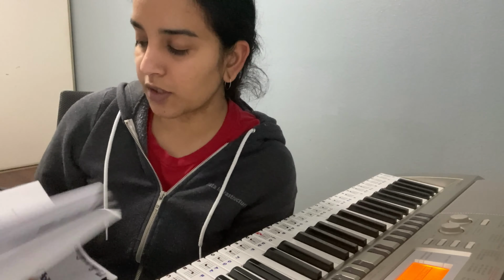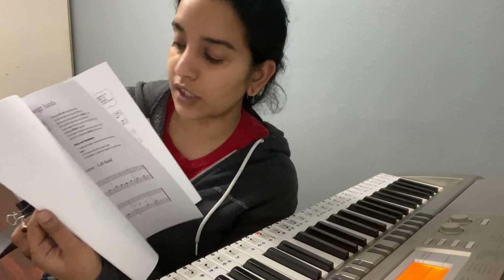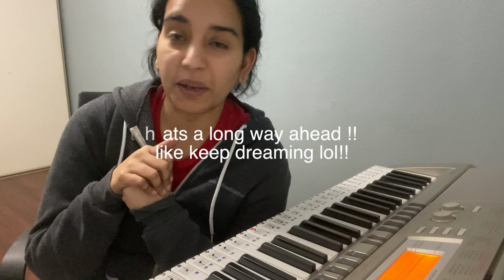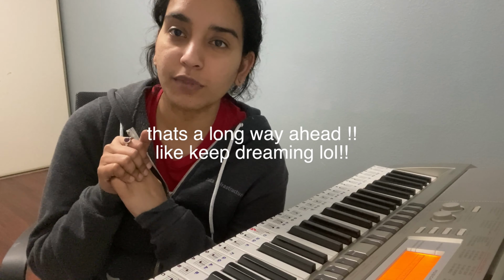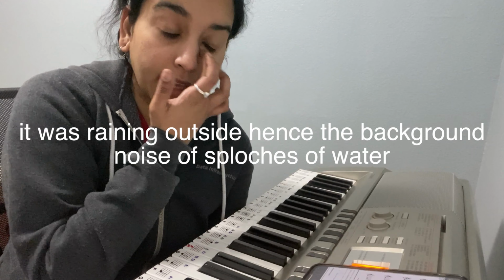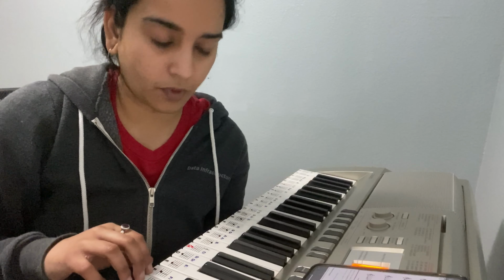MY FIRST PIANO RECITAL || chopsticks, fur elise , vivaldi spring // stayhome with malavika karthik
Its been about a month since i bought my keyboard , and i thought i would flex some of my newly found skills.. i get it i need more practice like a lot lot more . I just wanna be a pro super fast ya feel me, also im super bored due the pandemic !!

I want to thank all of you for constantly supporting this channel.